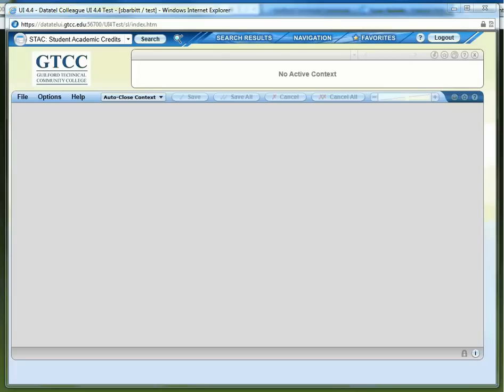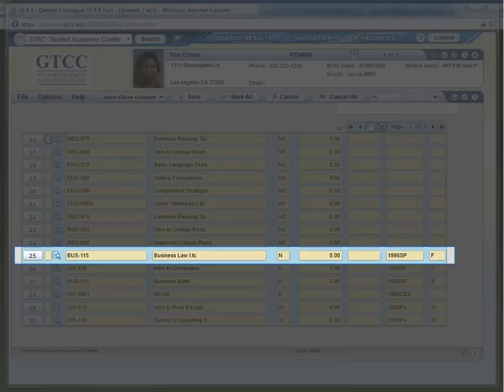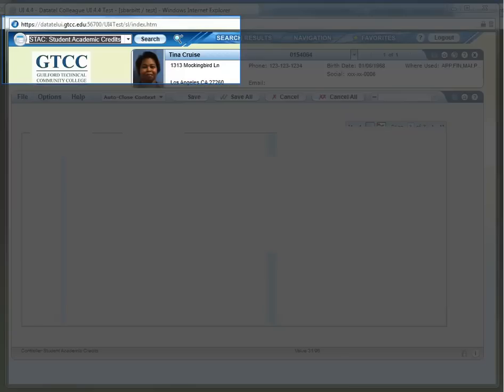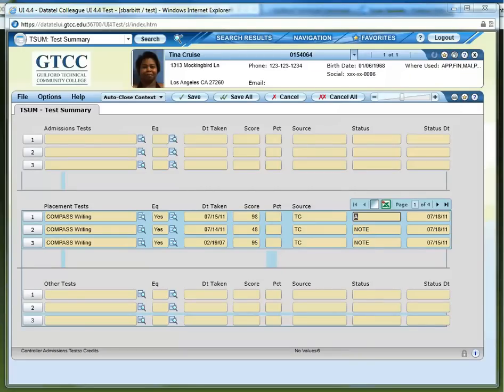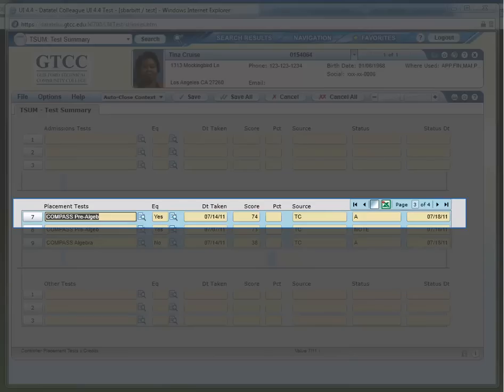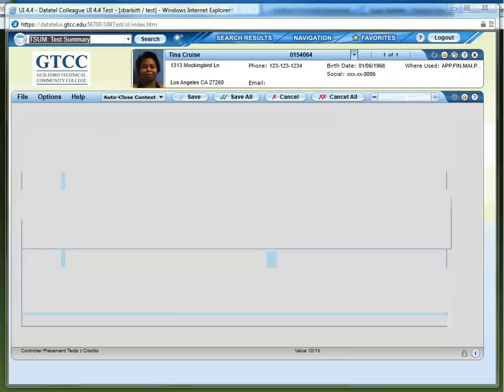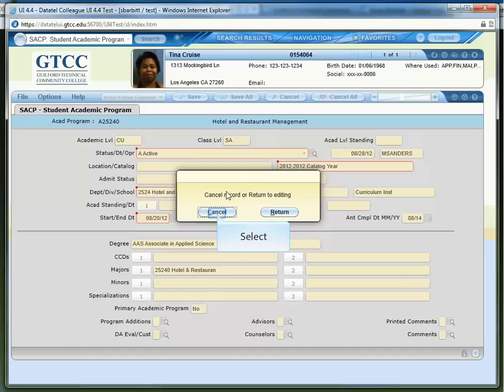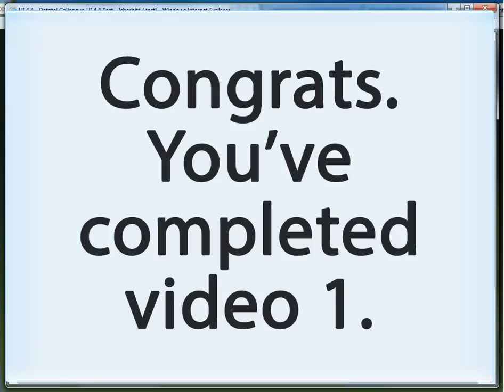Datatel Video 1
This video is the first in a series of 4 that introduces Datatel for student advising purposes.